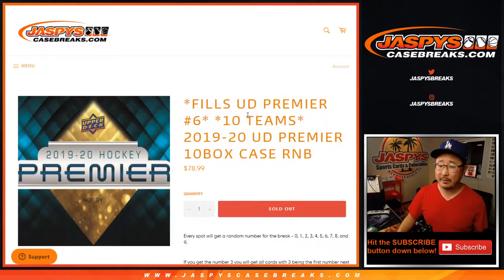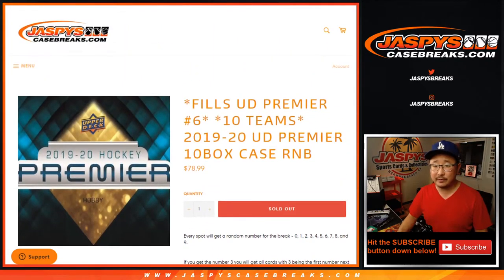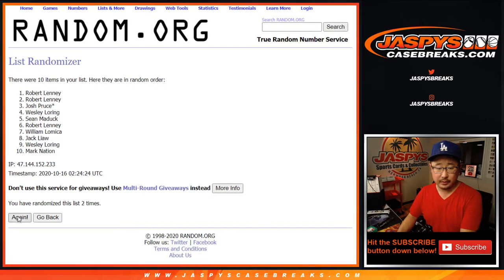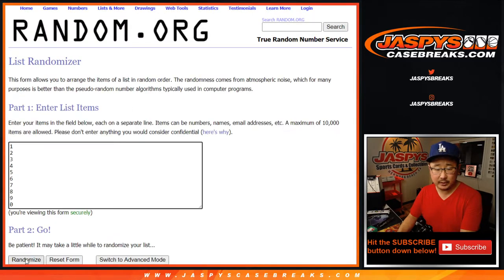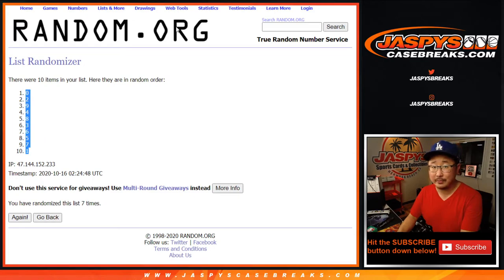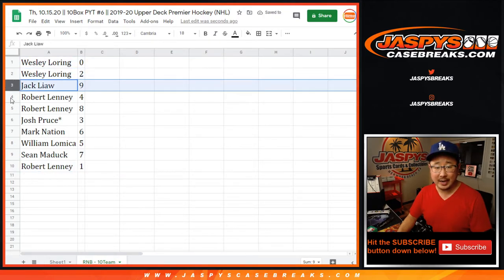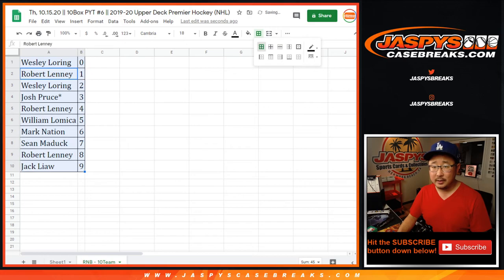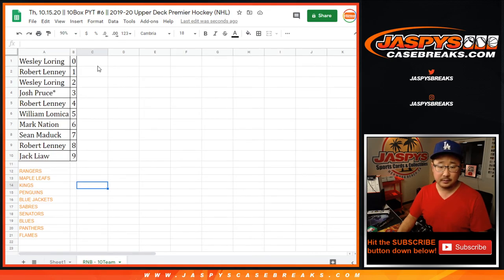RNB - 10Team || Th, 10.15.20 || PYT #6 || 2019-20 Upper Deck Premier Hockey (NHL)